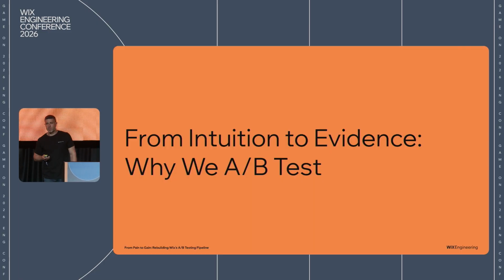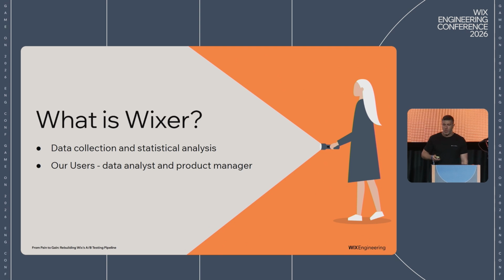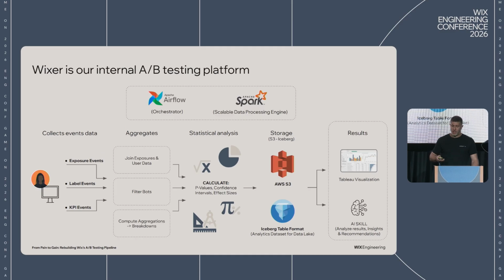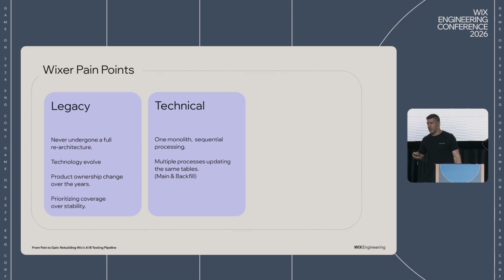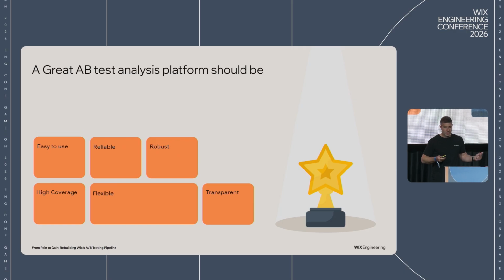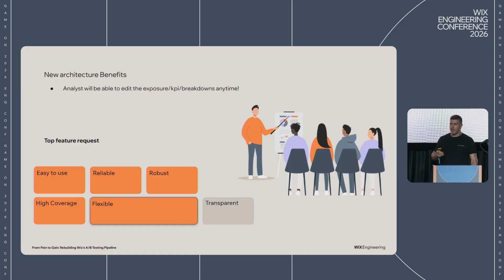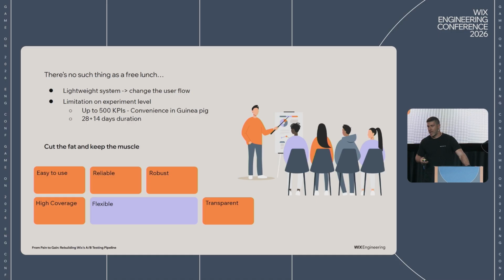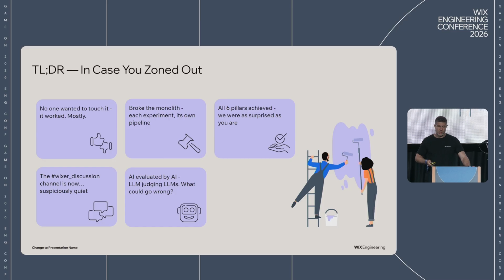From Pain to Gain: Rebuilding Wix's A/B Testing Pipeline - Arik Sasson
For years, our monolithic A/B testing data pipeline at Wix was a constant source of frustration, vulnerable to even the smallest coding error. When a major failure caused days of downtime, it became impossible to ignore the system's fragility. We recognized the need for a fundamental overhaul - not just incremental patches.

Guided by six core principles: ease of use, reliability, robustness, comprehensive coverage, flexibility, and transparency - we replaced a monolithic architecture with independent experiment-based pipelines, dynamically orchestrated by Airflow DAGs and executed using Apache Spark engine. This new approach eliminated cascading failures, dramatically improved uptime, and significantly accelerated our experiment cycle.

This modular redesign also unlocked new capabilities, such as AI-driven experiment evaluation. With standardized data interfaces, we introduced “Evaluator” KPIs - flexible, interaction-based metrics that enable scalable assessment of AI products like chat and content creation tools.